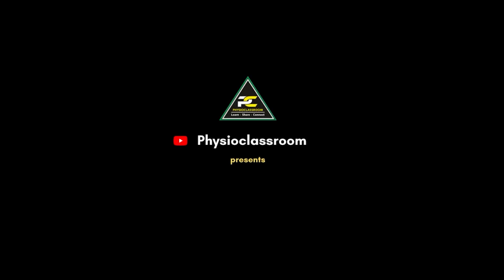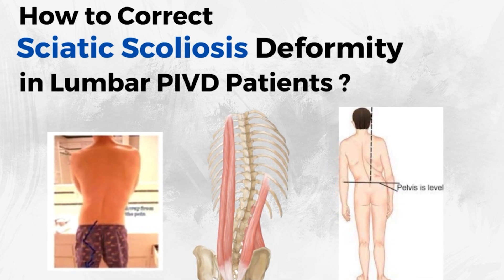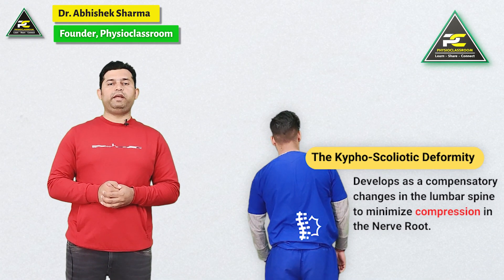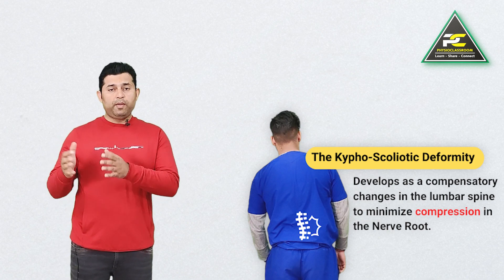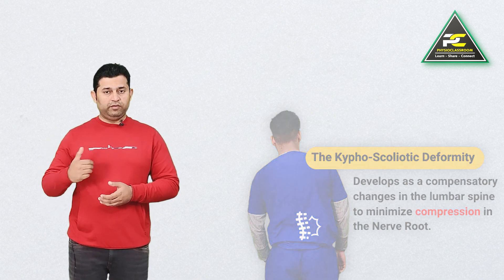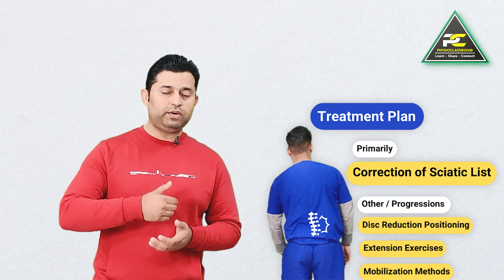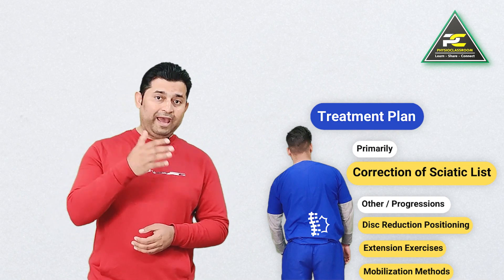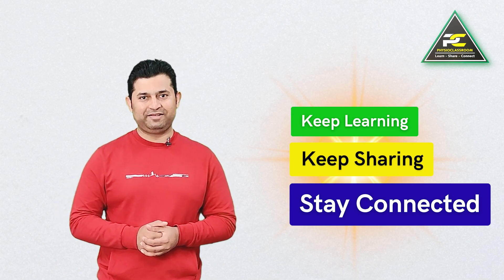PHYSIOTHERAPY TREATMENT FOR SCIATIC LIST / SCOLIOSIS IN DISC PROLAPSE PATIENTS.